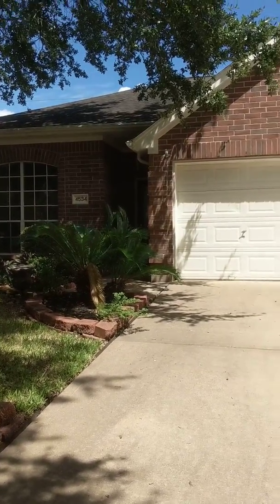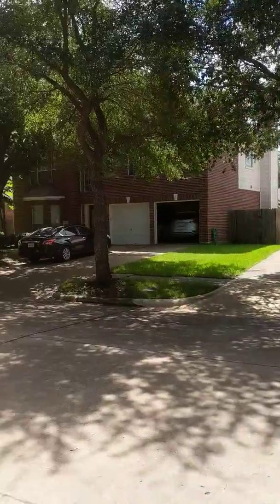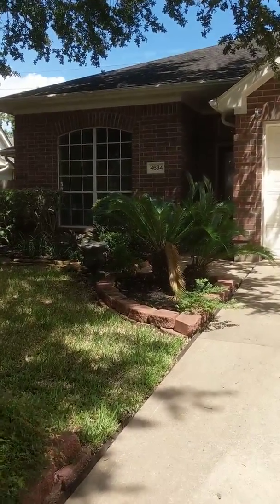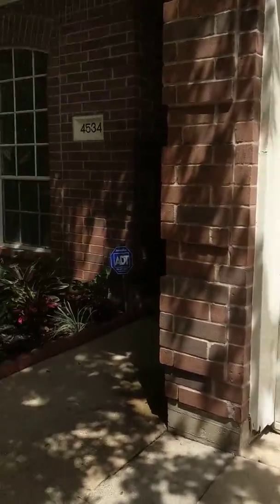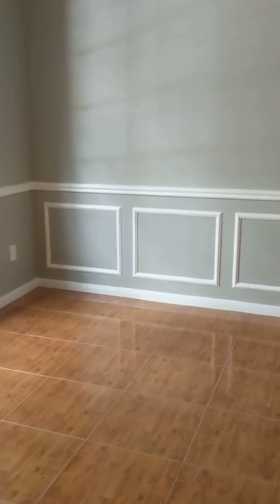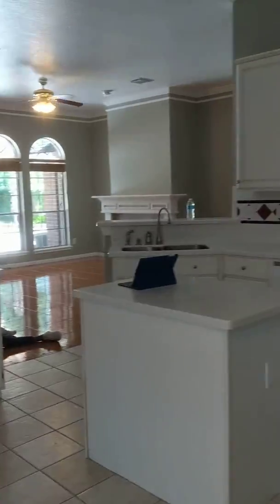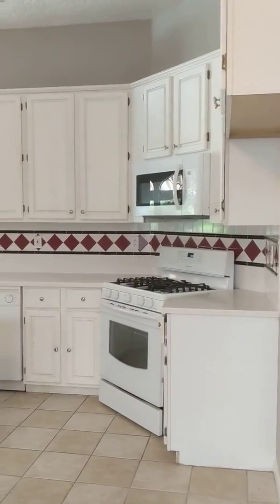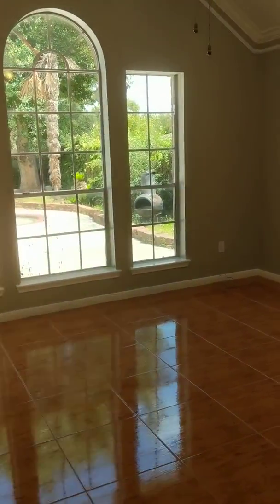Open House 4534 Forest Home, Missouri City, TX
Brief tour of this beautiful home.